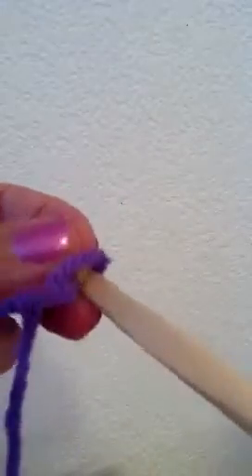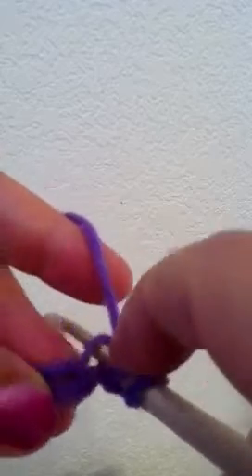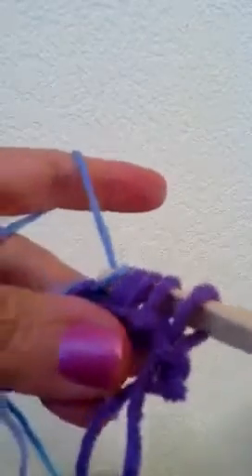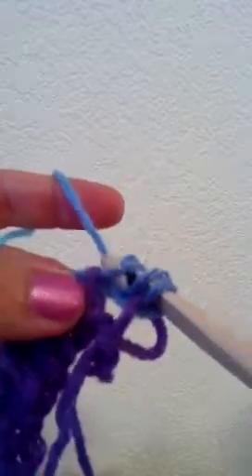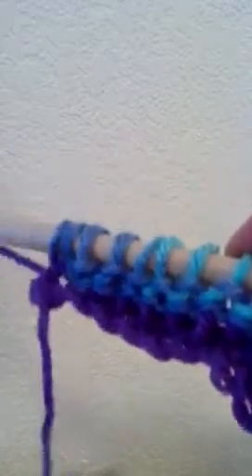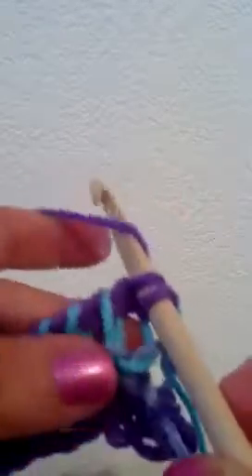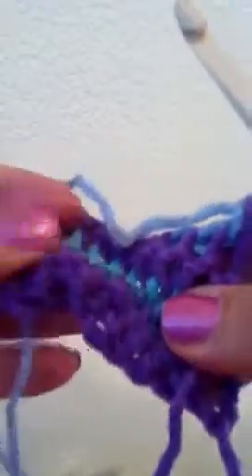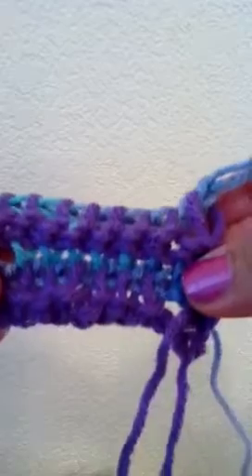Crohooking an afghan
Learn to make a cro-hooked afghan, my mother-in-law taught me this 30 years ago.  Red Heart super saver yarn works well.  Your hook is made from a dowel, it's about 16 inches long and 8mm or L size.  Find a woodworker to notch it for you and sand away.